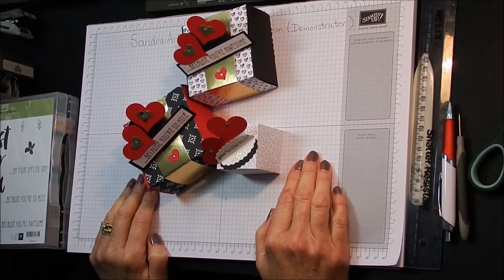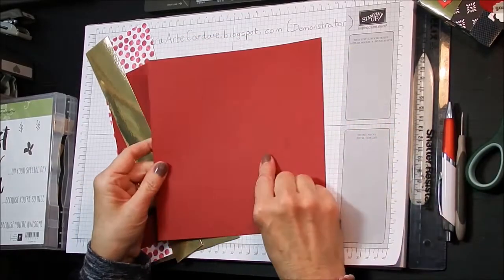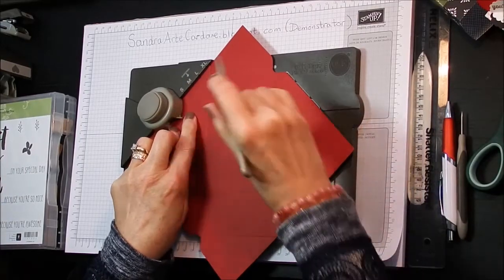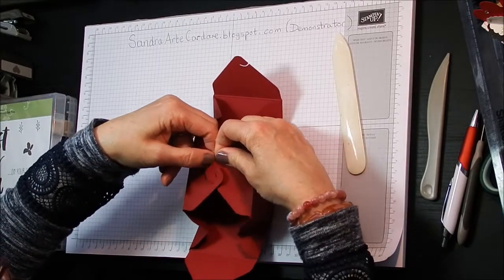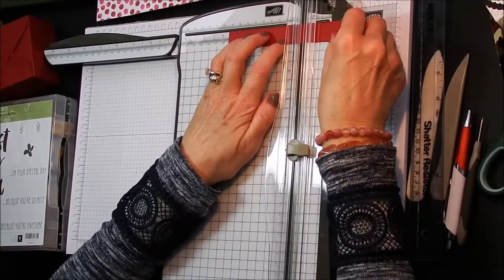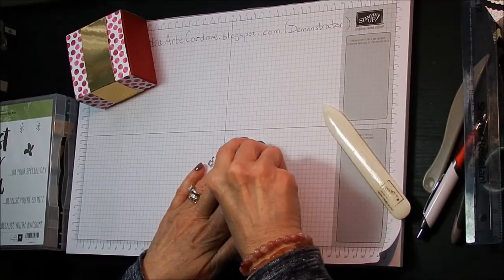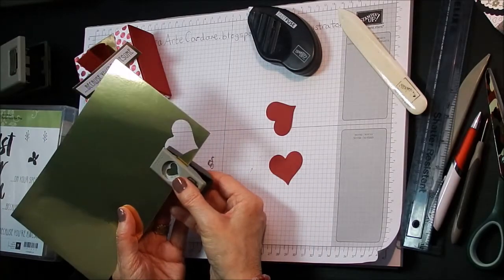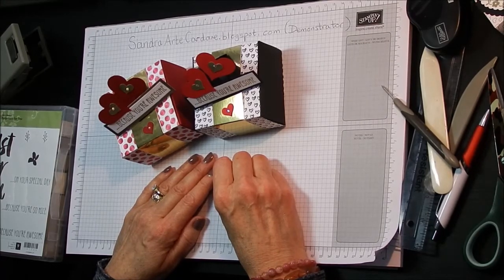VALENTINES GIFT BOX - SandraR UK Stampin' Up! Demonstrator Independent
Published on the 01 Feb 2016
Independent UK Stampin' Up! Demonstrator Sandra Ronald shares a project with you.